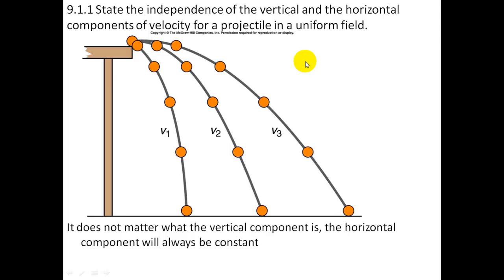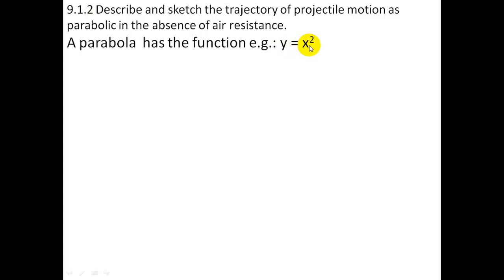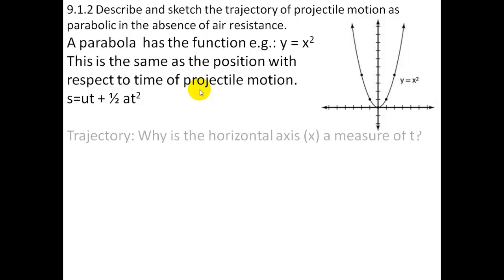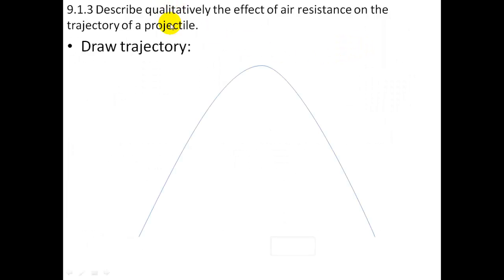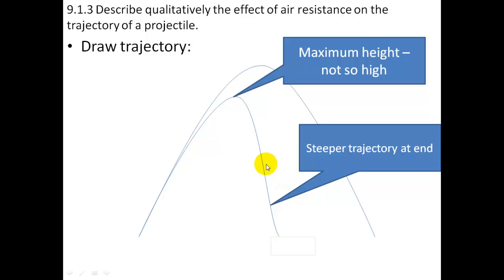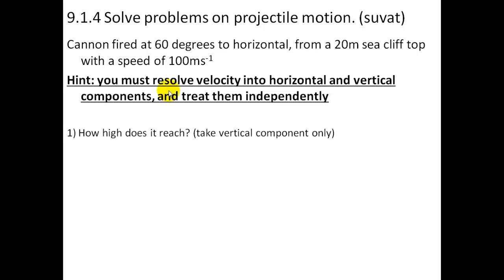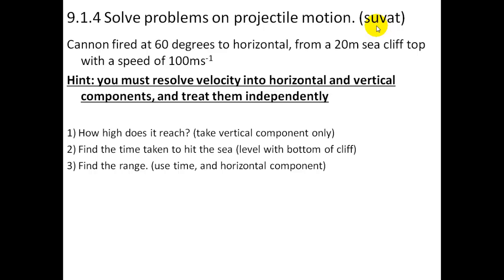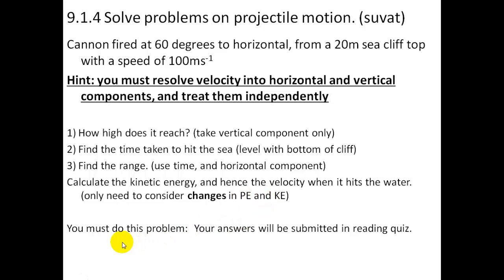9.1 projectile motion